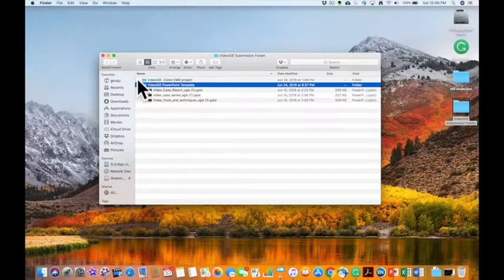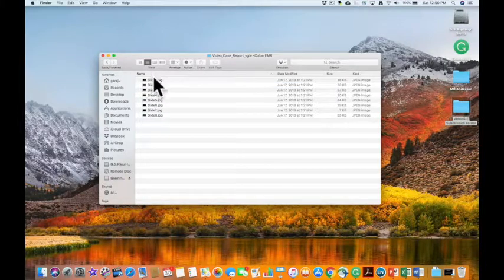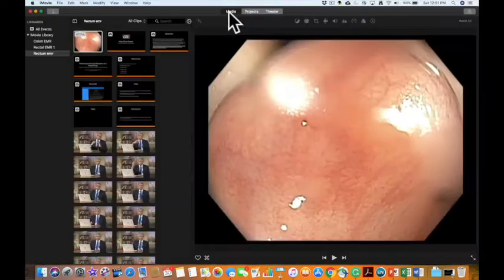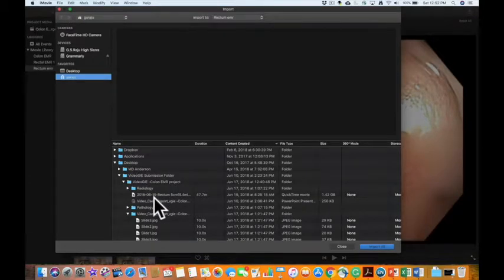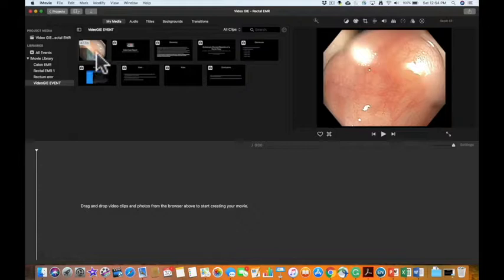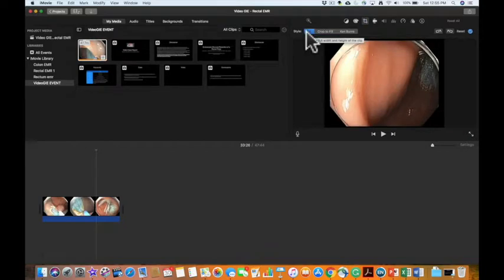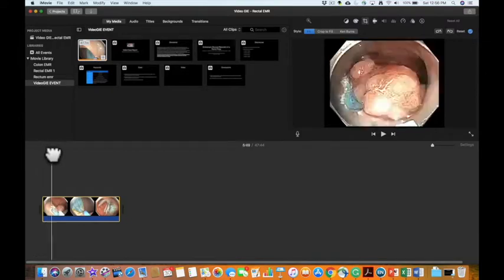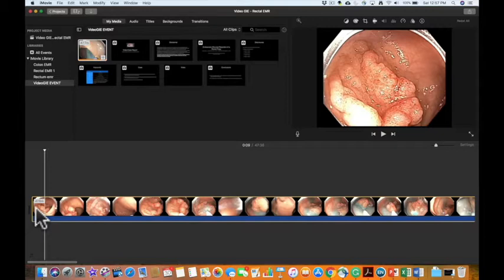Colonoscopy: Video Journalism - Part II